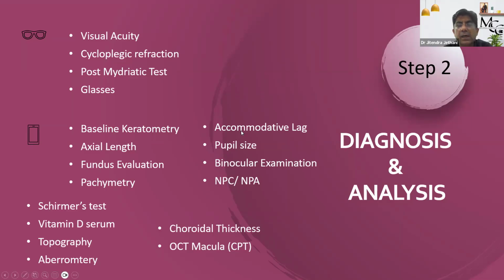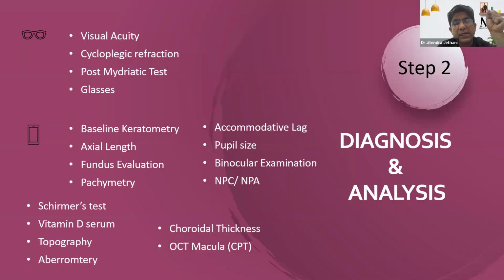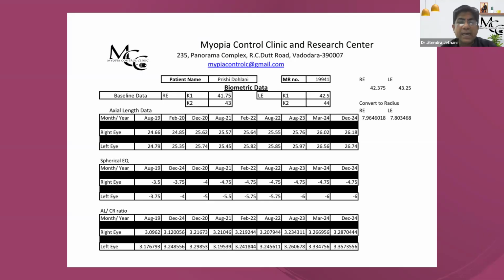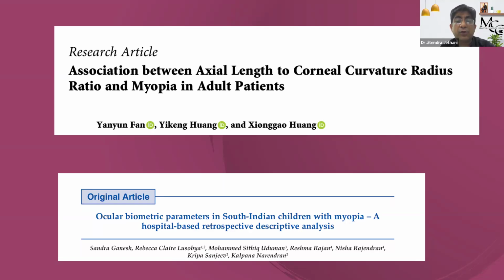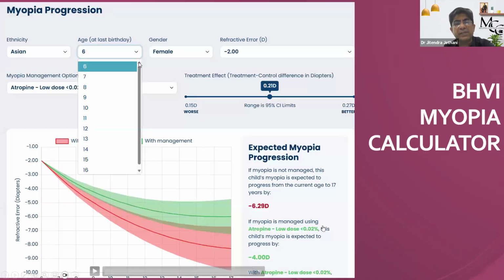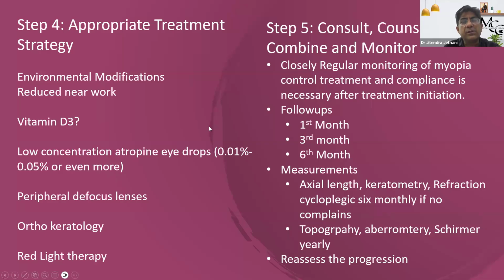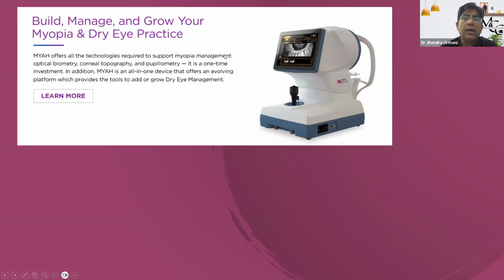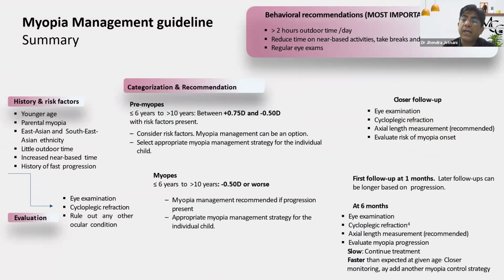Chapter 2 Zoom meeting July Batch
July Batch meeting on Myopia documentation and progression